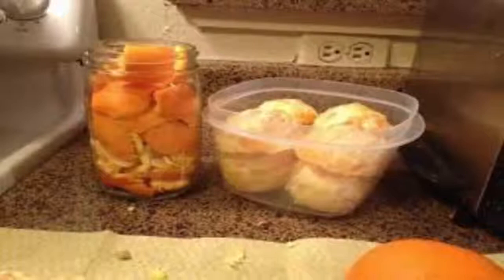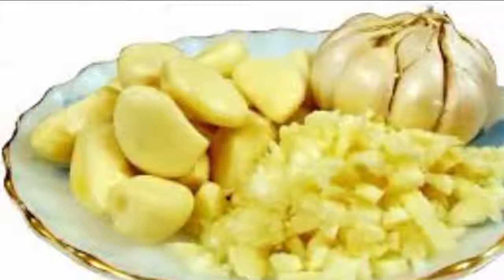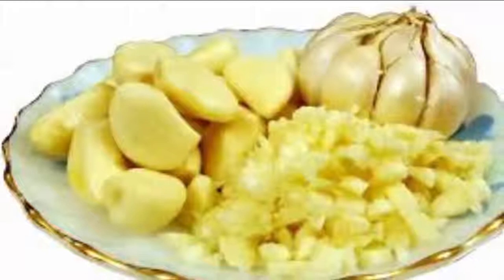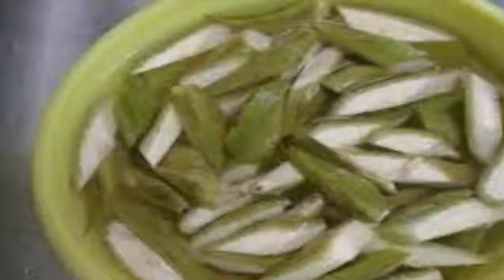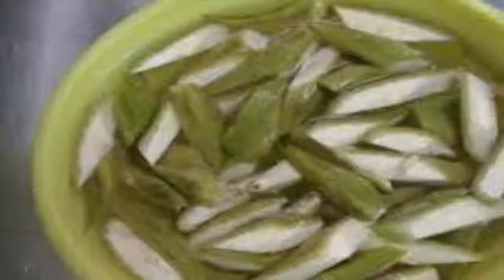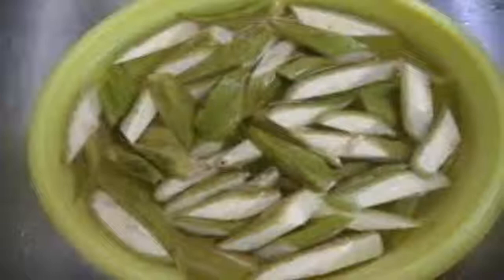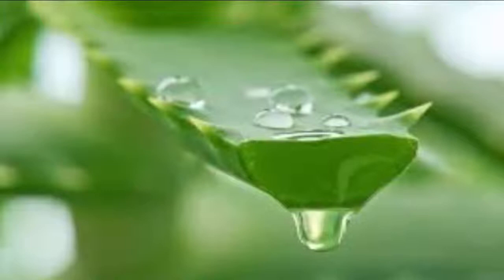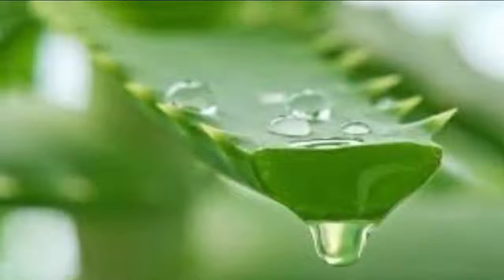4 Homemade Organic Pesticide Every Gardener Must Know- Activebeat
4 Homemade Organic Pesticide Every Gardener Must Know- Activebeat
Homemade Organic Pesticide: Aphids, spider mites, and other pests can cause serious damage to flowers, fruits, and vegetables. These creatures attack your garden in swarms, literally draining the life from your crops and often inviting disease in the process. Many chemical pesticides can prove unsafe for the environment or may make fruits and vegetables unsafe for consumption, however. Thankfully, there are many homemade, organic options for you to turn to in your war against pests.

Remedy 1 using chilies & Garlic

• Combine 1/2 cup (113 grams) of hot peppers with 1/2 cup (113 grams) of garlic cloves or onions. You may also use both onions and garlic. All the vegetables should be chopped prior to use

• Blend the vegetables together in a blender to form a thick, chunky paste.

• Add the vegetable paste to half a liter of warm water mixing the ingredients together Thoroughly.

• Pour the solution into a plastic or glass container and allow it to sit for 24 hours. If possible, keep it in a sunny location. If not, at least keep the mixture in a warm spot.

• Next, Pour the solution through a strainer, removing the vegetables and collecting the vegetable-infused water into another container. This water is your pesticide.
• Pour your pesticide into a squirt bottle and spray on the affected plants

Remedy 2 using orange peels
• Peel an orange and Place the peels into a glass container and pour 2 cups (500 milliliters) of boiling water over the peels, Allowing the solution to sit in a warm spot for 24 hours.

• Next, Pour the solution into a strainer, removing the peels and saving the citrus-infused water

• Add a few drops of castile soap. Peppermint-scented castile soap may prove especially effective. Mix the solution thoroughly to combine

• Pour the pesticide into a large squirt bottle and Spray the entire plant to ward off most soft-bodied pests

Remedy 3 Using neem
• Combine 15 milliliters of neem oil with 1/2 teaspoon mild soap. Many believe neem oil, which comes from a bitter tree leaf, to be one of the most effective natural pesticides in existence

• Mix the neem and soap into 2 liters of warm water Stirring slowly but thoroughly.

• Pour the pesticide into a spray bottle and spray on spots where you can clearly see pests or signs of pests.

Remedy 4 using tobacco
• Mix 1 cup of tobacco into 2 liters of water.
• Sit the mixture out in the sun or in warm location, allowing it to rest for 24 hours.
• Check the color of the mixture. Ideally, the pesticide will look similar to the hue of a light tea. If it is too dark, dilute it with water. If it is too light to see, allow it to sit an additional few hours
• Add 3 tablespoons of mild liquid dish soap to the solution and Mix thoroughly.
• Pour the mixture into a large squirt bottle. Shake the solution inside the bottle once more to combine it further and spray on affected plants.